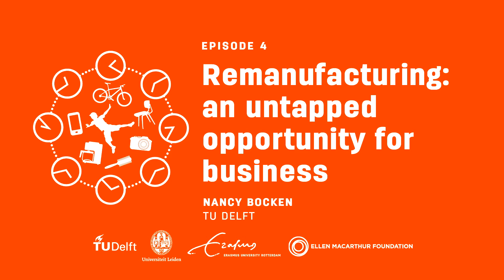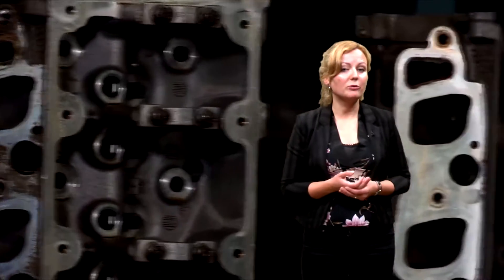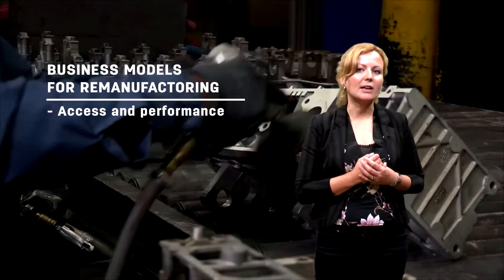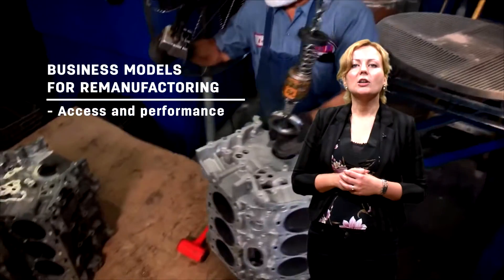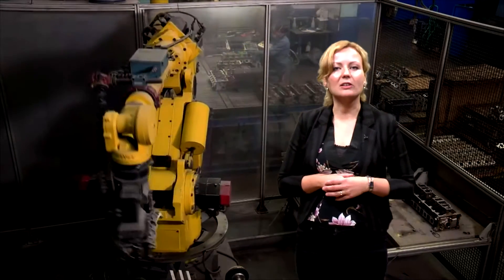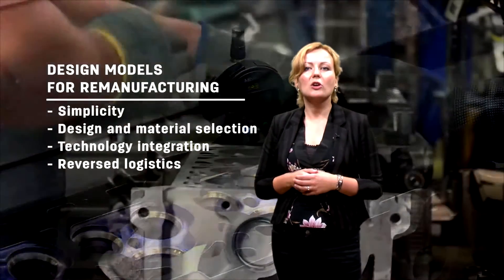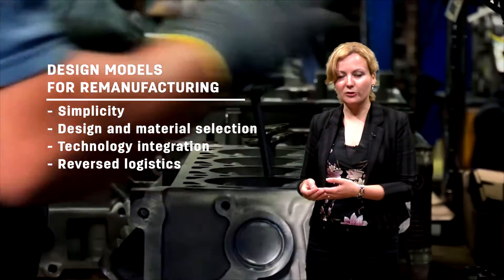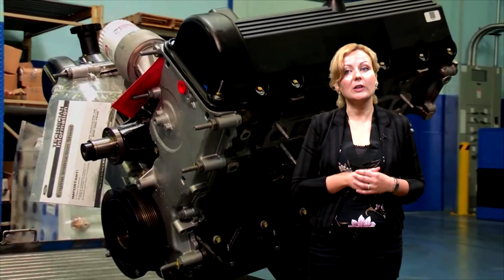CircularX 2015 4.9 Bocken